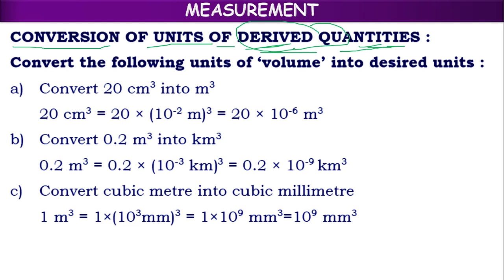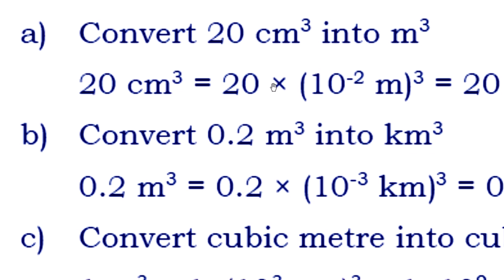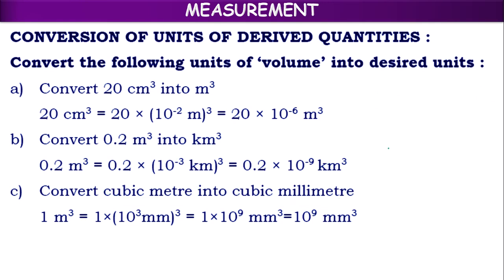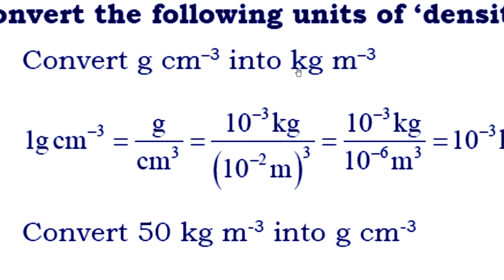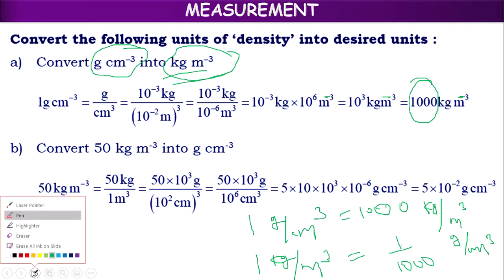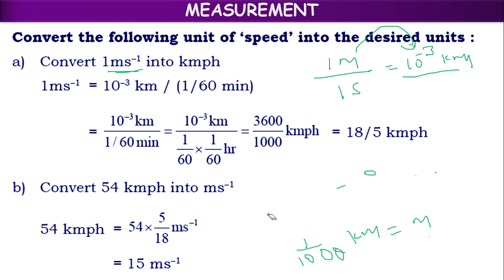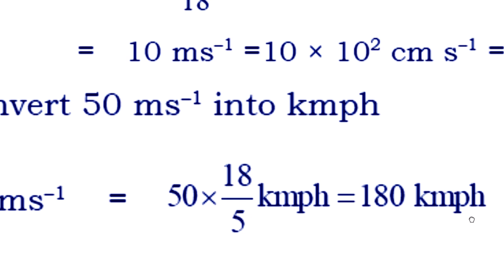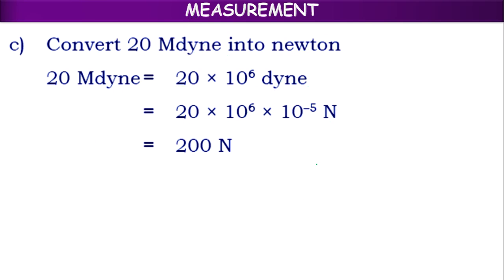6TH | TOPPERS | PHYSCIS | MEASUREMENT | PART-05 | AIMS-INDIA